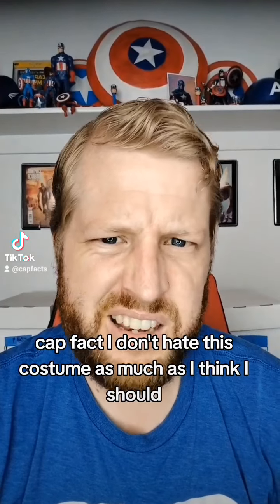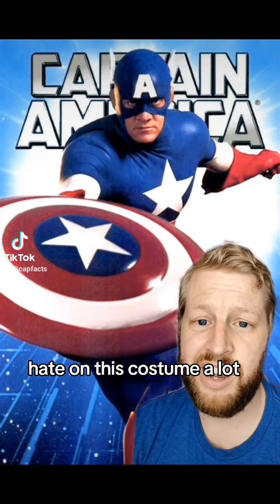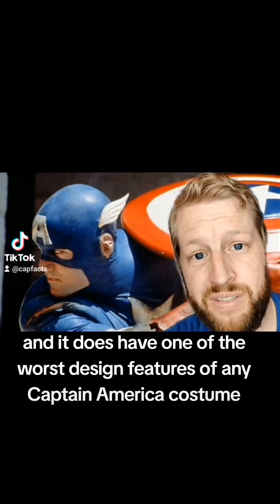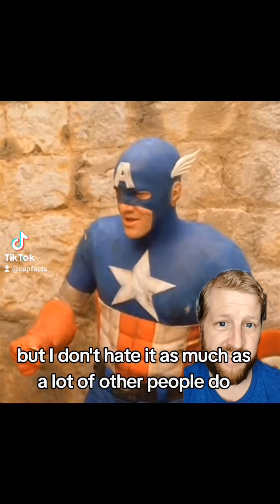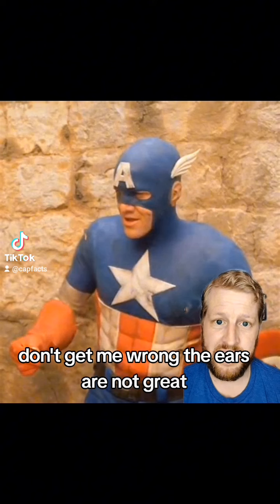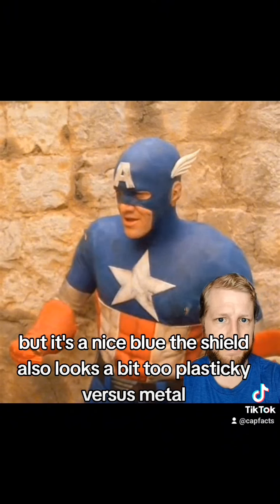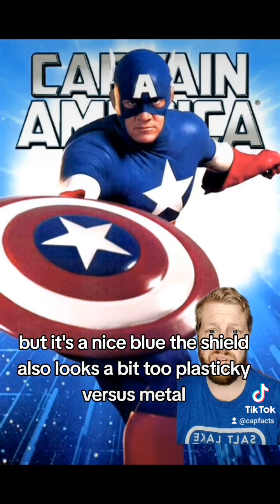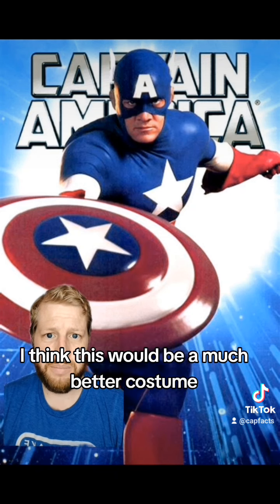The 90s movie costume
90s movie costume time!